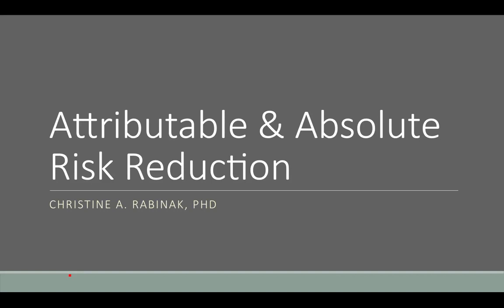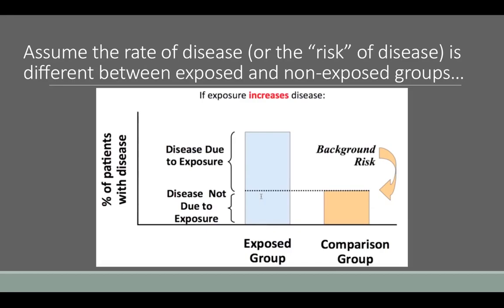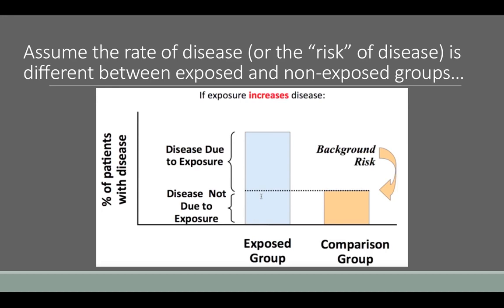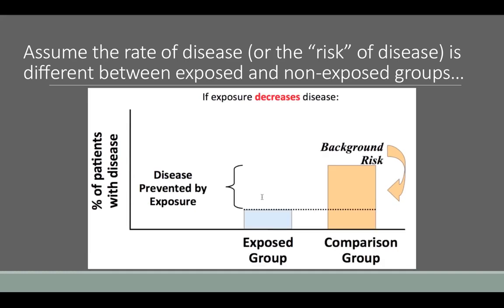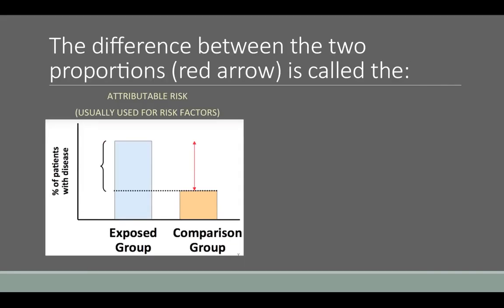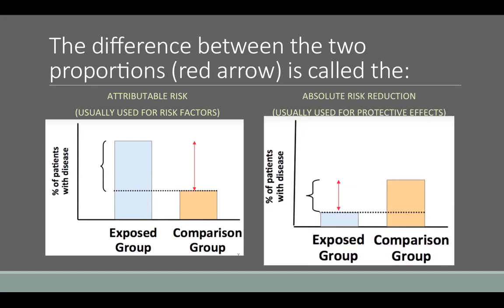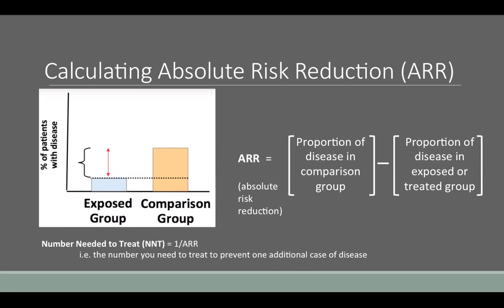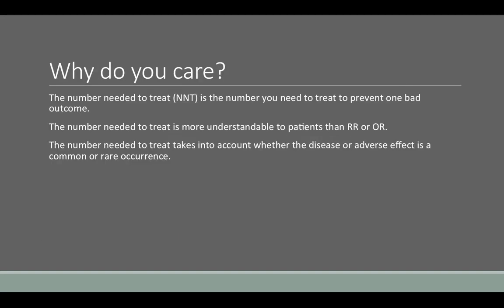Attributable Risk Absolute Risk Reduction